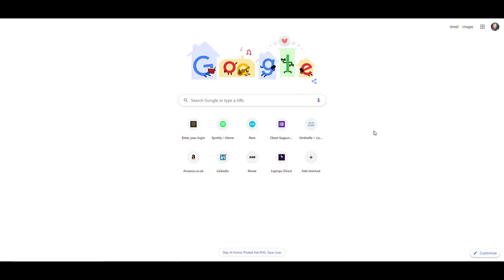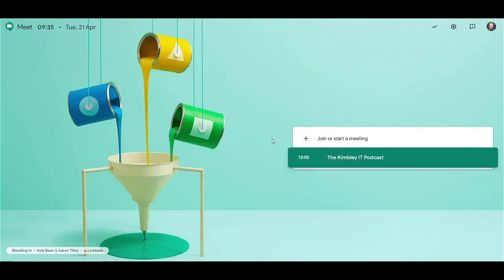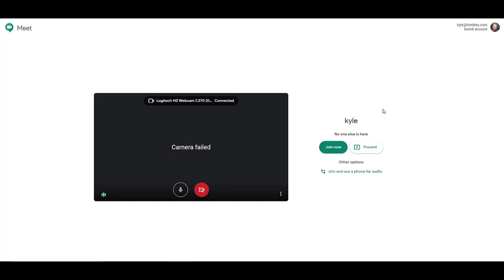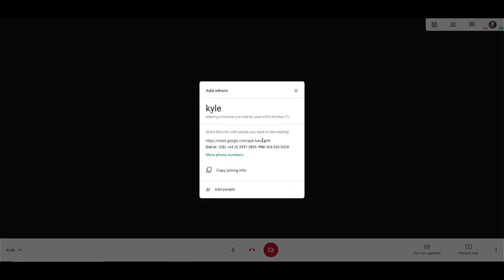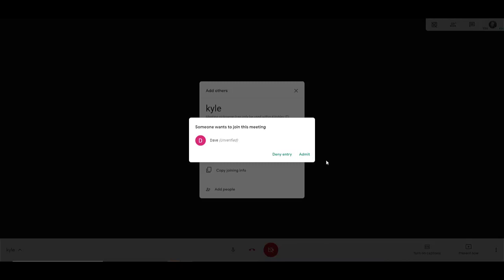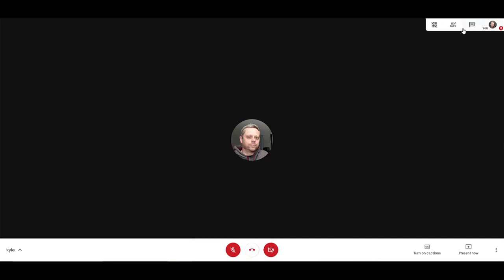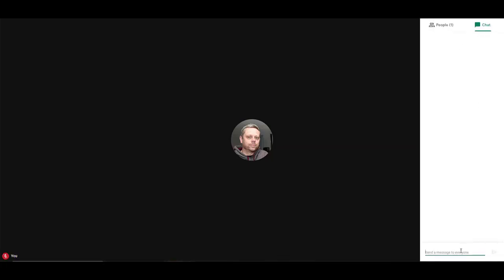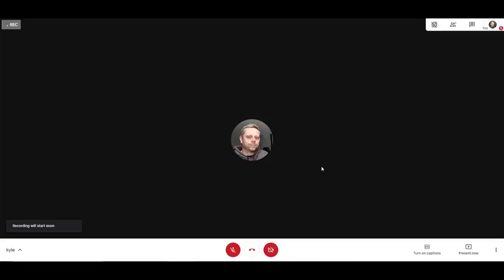How to get started with Google Meet and make your first video call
In this video, Kyle takes you on a walkthrough to show you how you can set up an instant video call in Google Meet and all the functions you can use to customise the video call to an experience that works for you.